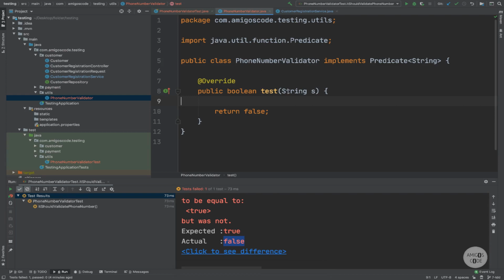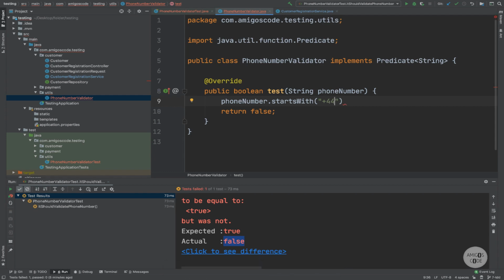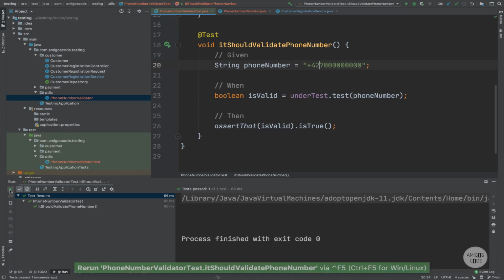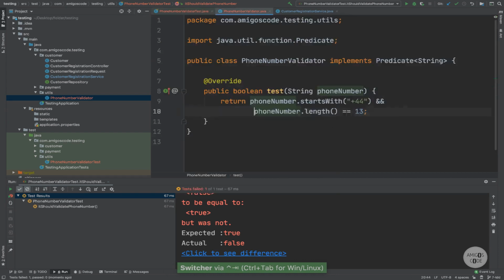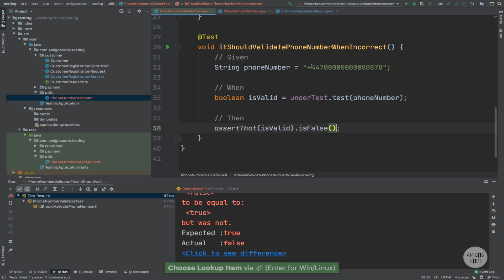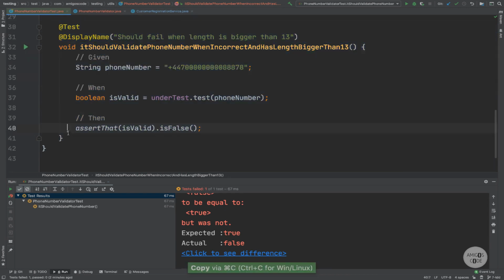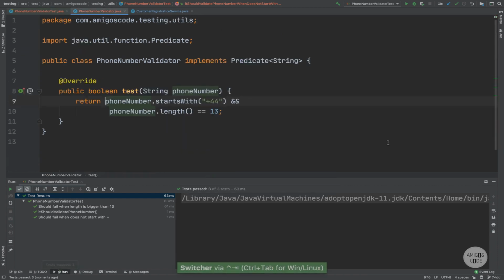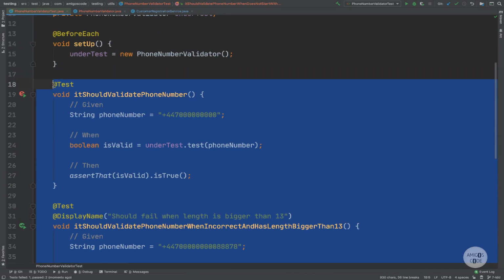lesson 49 - Implement Business Logic